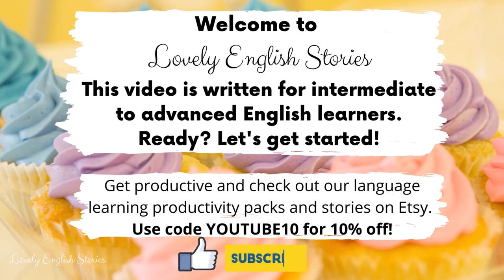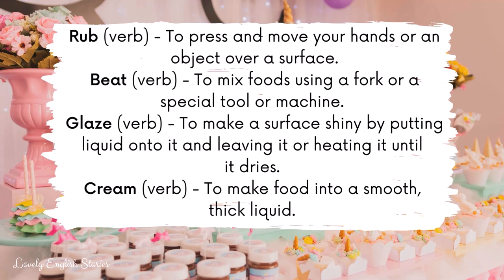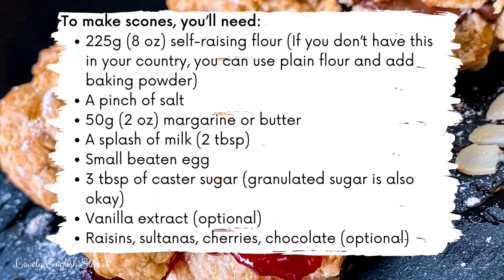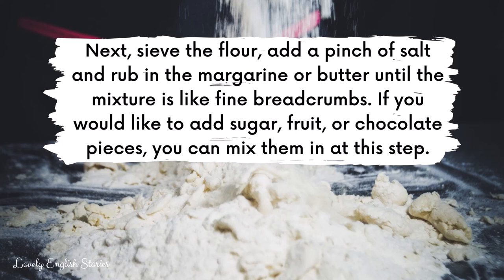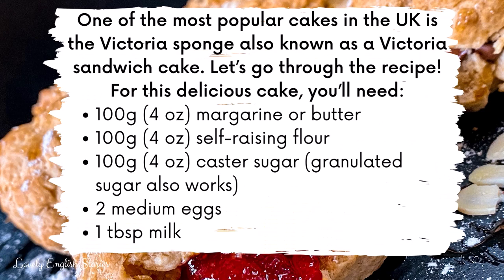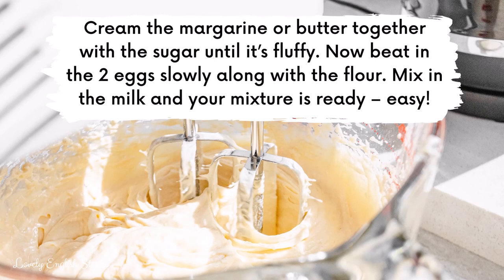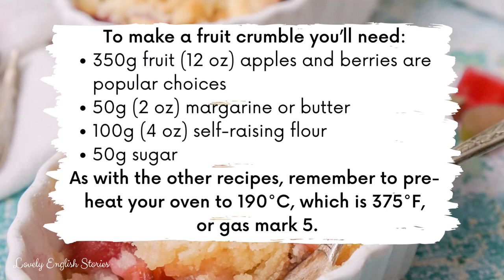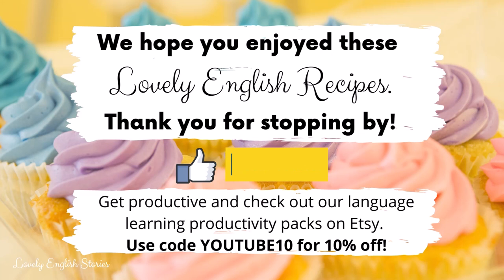British English Recipes👩‍🍳C1 - C2 Advanced English Vocabulary | Level 7 - 8 | English Listening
Welcome to Lovely English Stories where you can learn British English through story.  We recently asked our subscribers if they'd like to learn some British baking recipes and they said yes, so we have put together three simple and popular British baking recipes.

In this video, you'll learn how to bake scones, Victoria sponge cake and a fruit crumble!

We will also go over the following intermediate to advanced baking and cooking English Vocabulary:
- A splash (noun)
- A pinch (noun)
- Mix (verb)
- Stir (verb)
- Rub (verb)
- Beat (verb)
- Glaze (verb)
- Cream (verb)

This short story was recorded at a normal - fast speaking speed for most native English speakers. ❗REMEMBER❗: You can slow down or speed up the English audiobook in the video settings. Look out for a symbol on the video that looks like this ⚙️ or, if you're using your mobile, it will be 3 vertical dots. Click it and change the “playback speed”.

You can improve your British English pronunciation skills and English listening skills with this level 7 - level 8 British English story with subtitles.

🎙️  The reader of this English audiobook with subtitles has a British English accent.

📸 Cover: Photos all from Canva and the following photographers on Unsplash:  Becky Fantham, Craig Bradford, Jordane Mathieu,  Monika Grabkowska, Åsa Pålsson, Callum Hill, Karolina Kołodziejczak, Nathan Dumlao, and Didi Miam